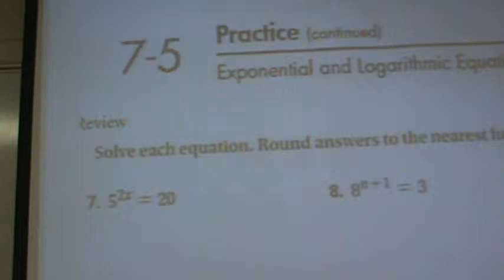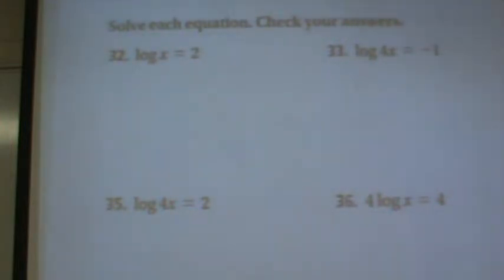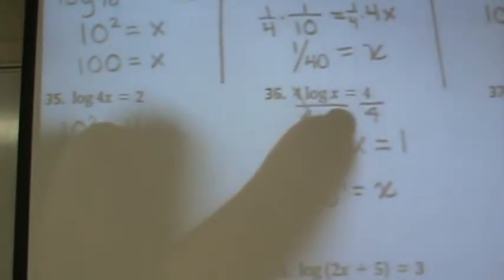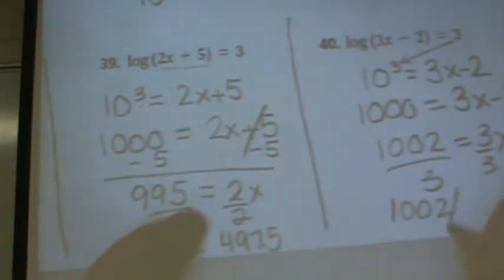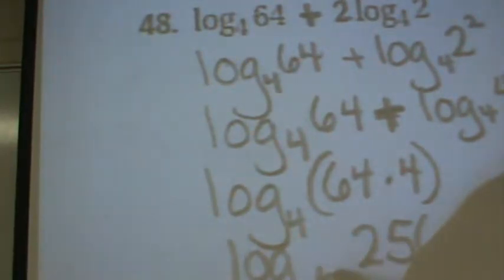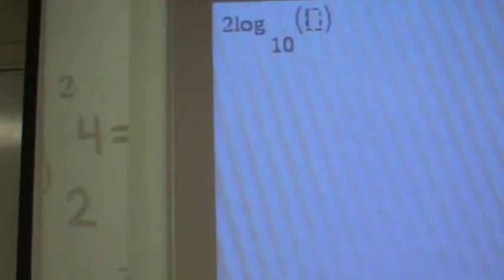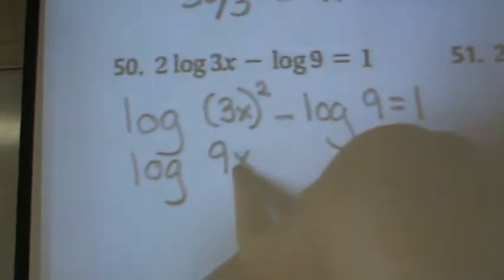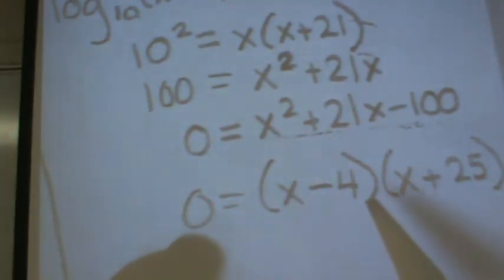2014 November 13 Algebra 2 Y2 7.5 Day 2 Notes and Homework